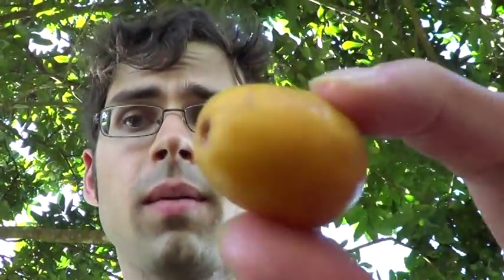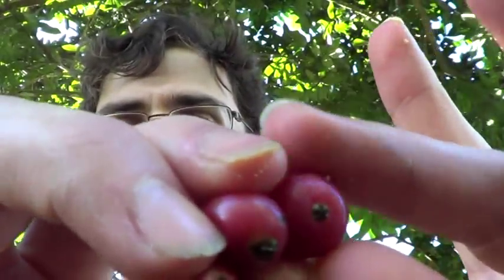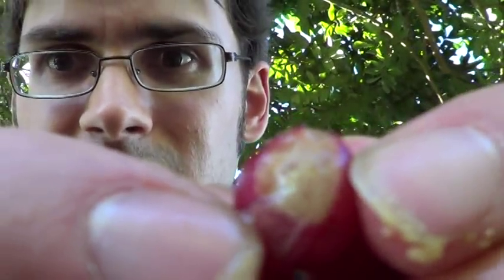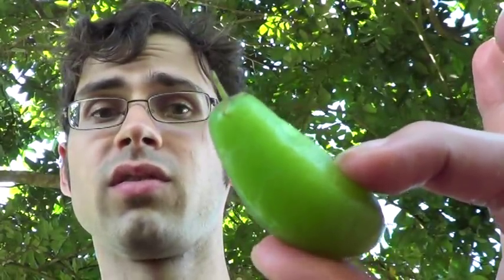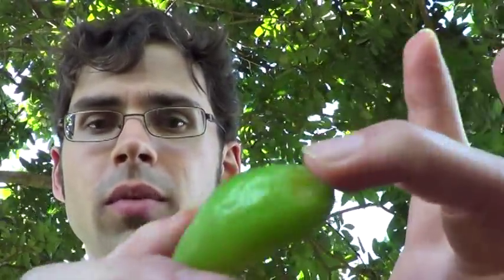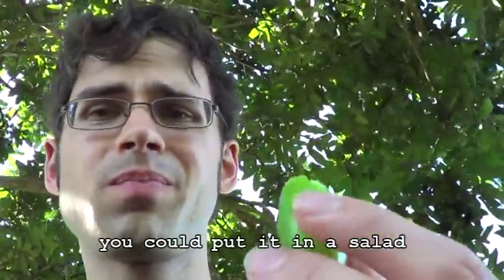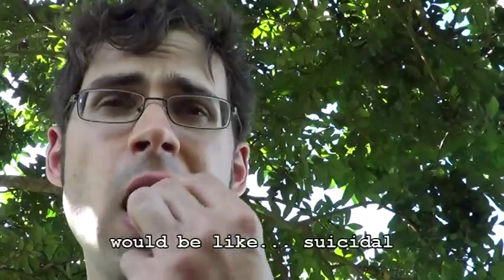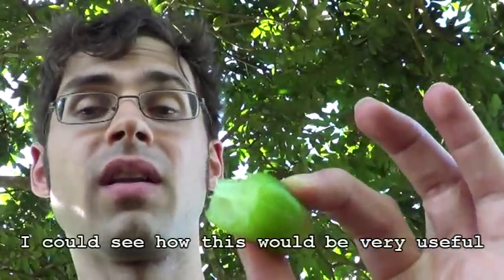Hog Plum, Strawberry tree and Bilimbi Review - Weird Fruit Explorer Ep. 64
Part 2 of 3 for my stop over at the Fruit and spice park in Homestead FL

In this video:
1. Hog Plum (Spondias mombin)
2. Strawberry tree fruit (Muntingia calabura)
3. Bilimbi (Averrhoa bilimbi)